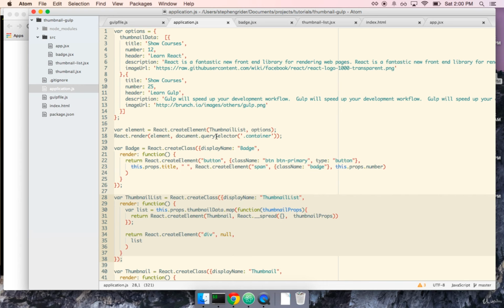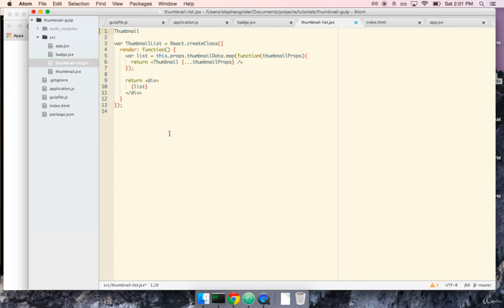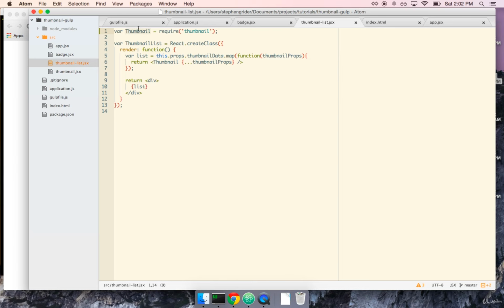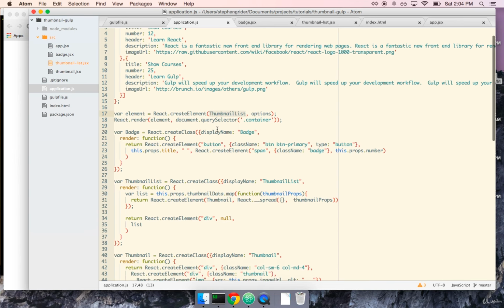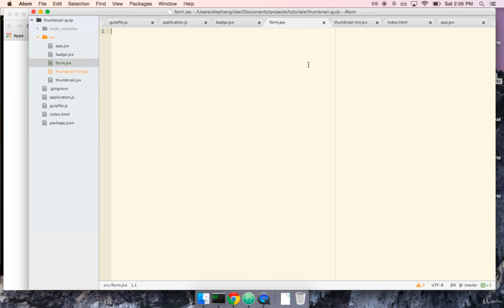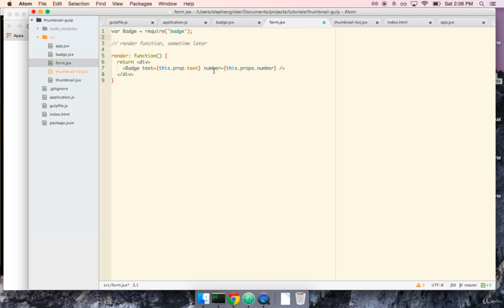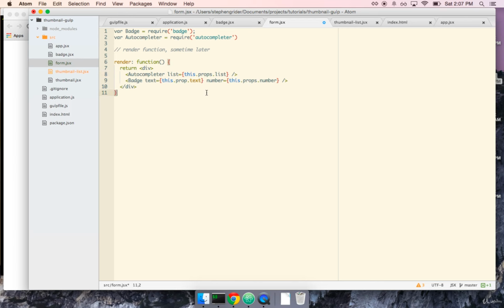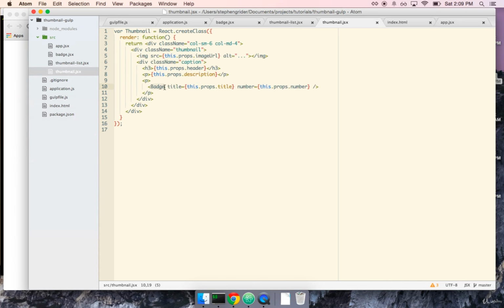Build Web Apps with React JS and Flux 3 3 Tooling Exporting Code